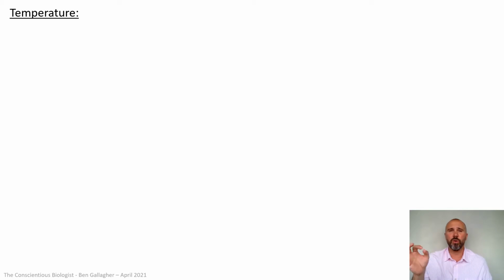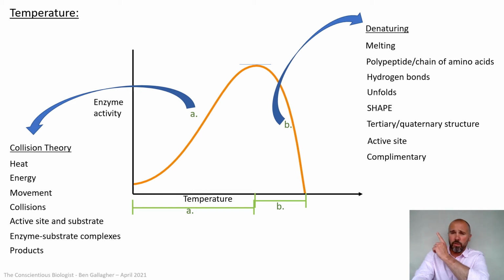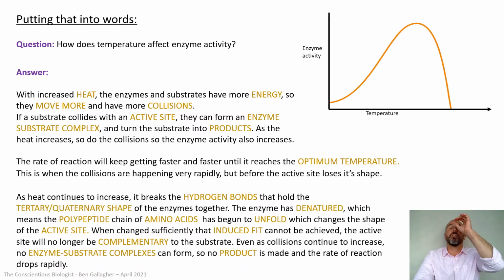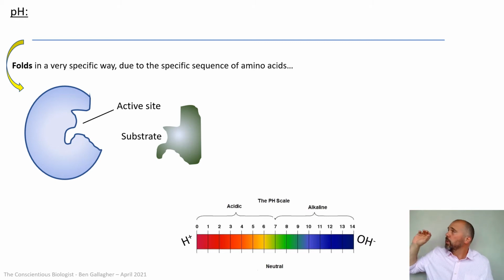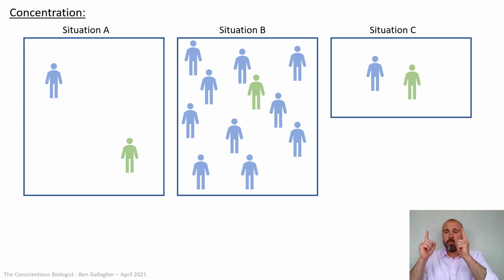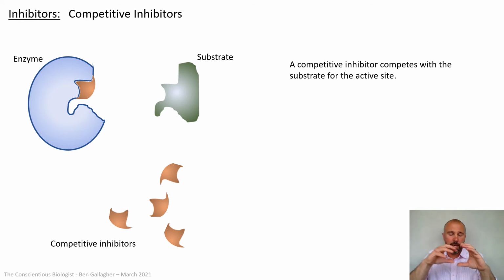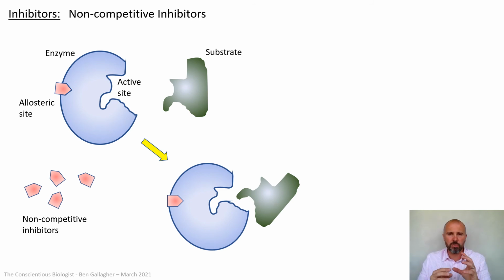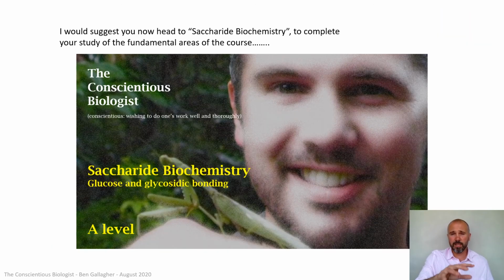Enzymes 2: Factors affecting enzyme function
This video reviews and then layers A level detail onto the fundamental knowledge that you should have from GCSE, incorporating protein biochemistry and how that links to the influence of temperature, pH and concentration. We then introduces the concept of enzyme inhibitors, and the 2 forms they can take.